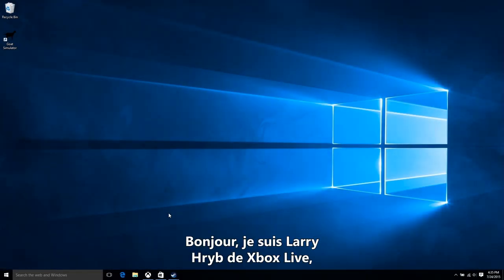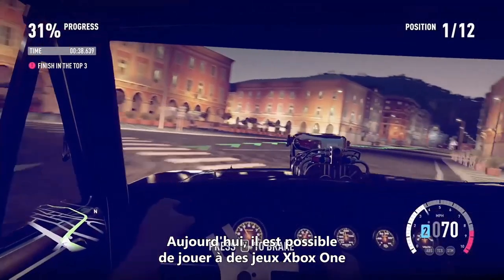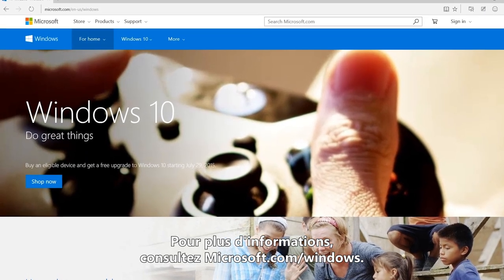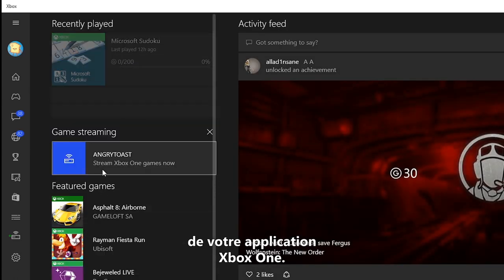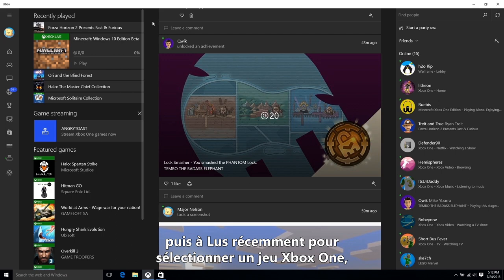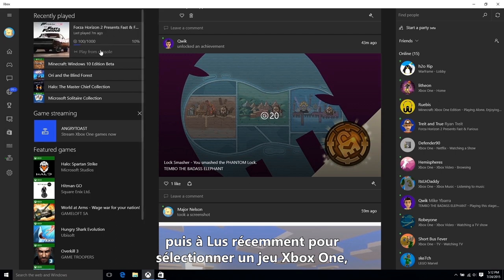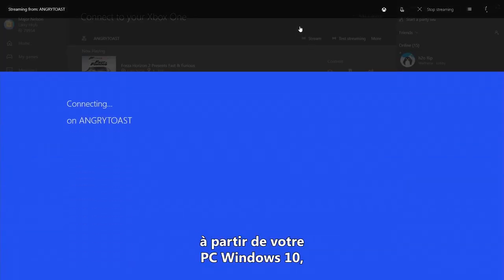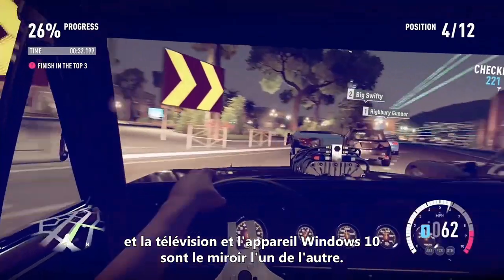Diffuser vos jeux Xbox sur Windows 10 par le Major Nelson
Stream your Xbox One games to any Windows 10 PC in your home. With an Xbox One controller and a laptop, you can play Xbox One games in more places at home on a Windows 10 desktop, laptop or tablet.